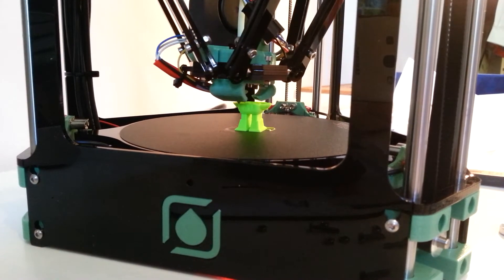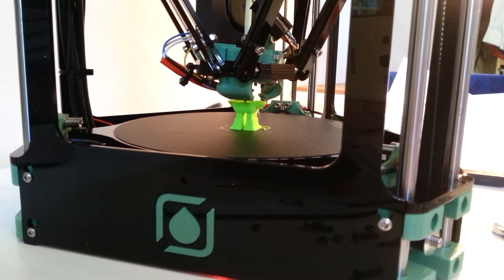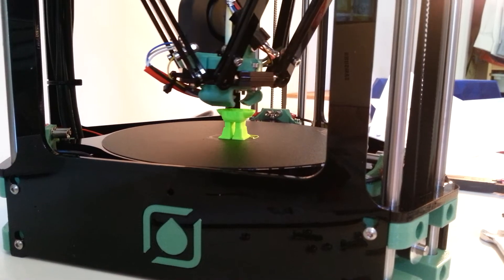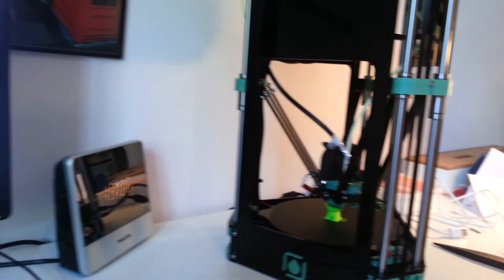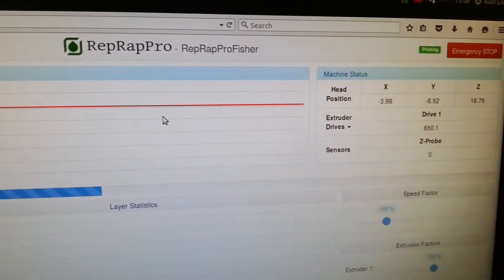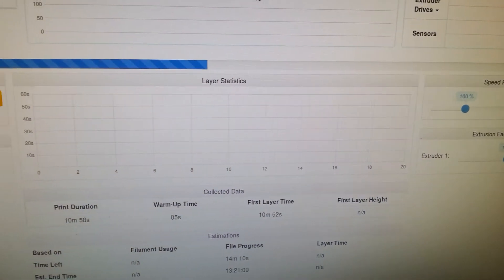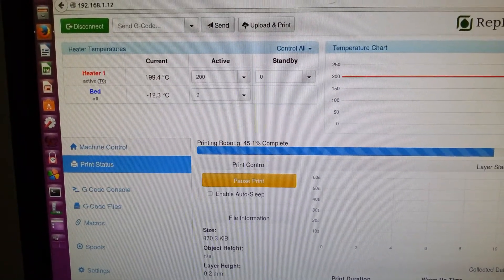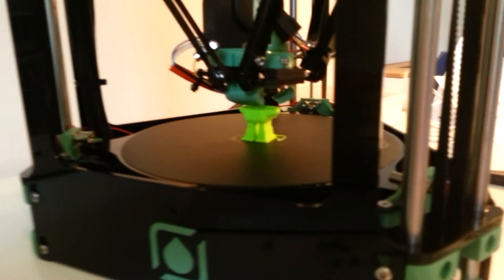Fisher Delta 3D Printer from RepRapPro in action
Short video of my son's new Fisher Delta 3D printer making it's first print.